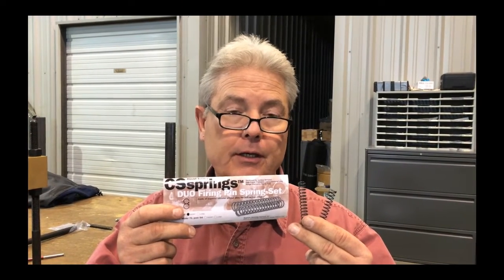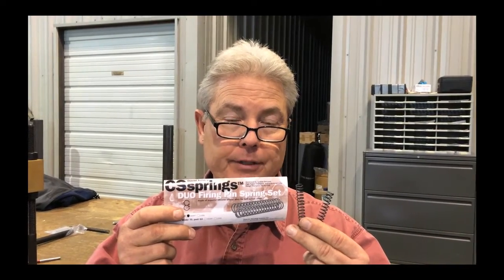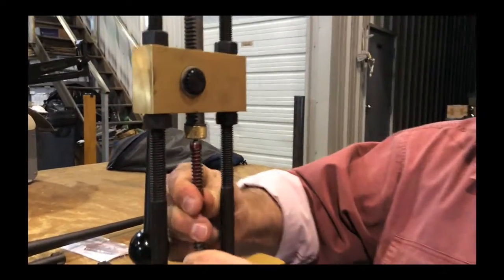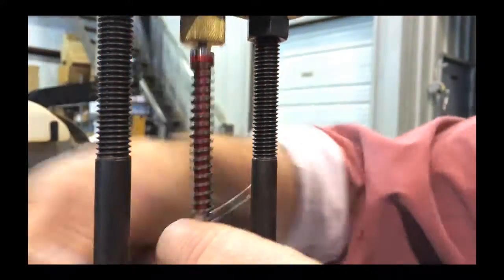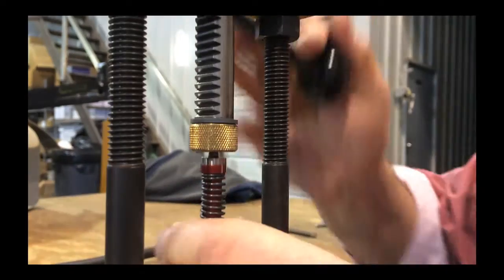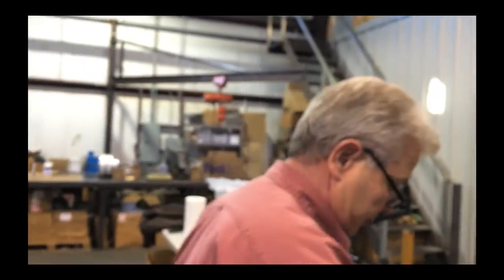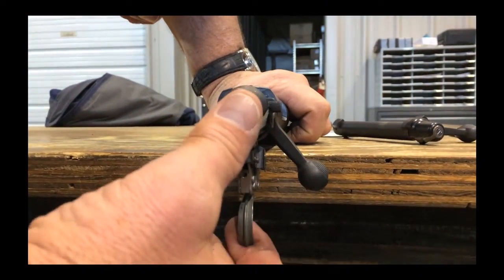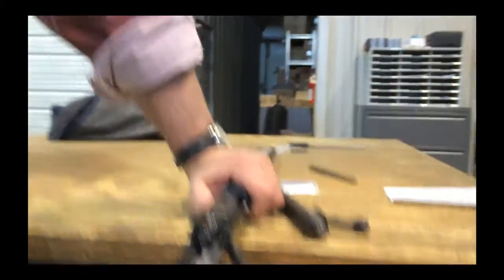DUO Firing Pin Springs For W70 & Rem700 Rifles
NEW! Counter-rotational spring sets for Winchester Model 70 and Remington 700 Rifles eliminate spring torque on the firing pin and bolt movement when firing.